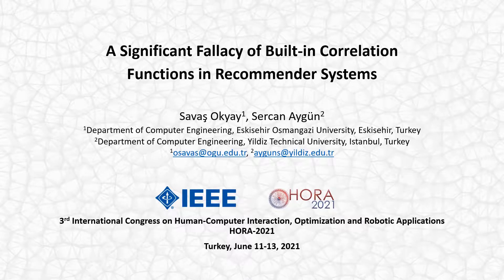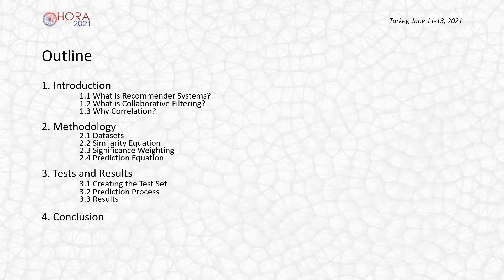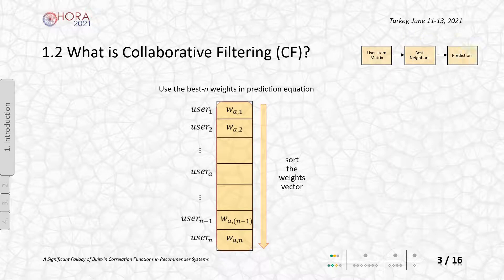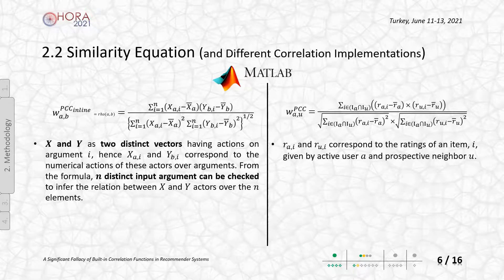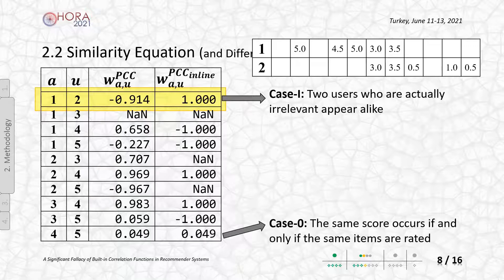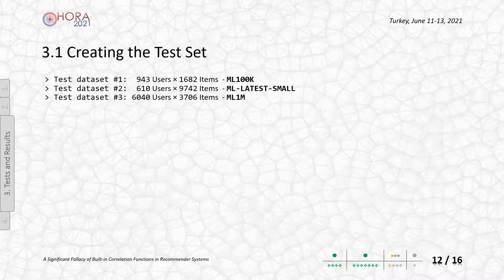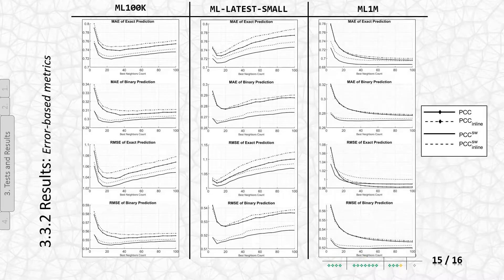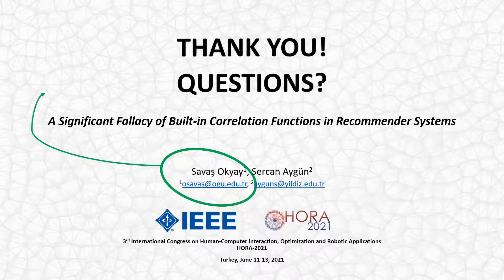IEEE HORA-2021: "A Significant Fallacy of Built-in Correlation Functions in Recommender Systems"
#90 - A Significant Fallacy of Built-in Correlation Functions in Recommender Systems

@ 3rd International Congress on Human-Computer Interaction, Optimization and Robotic Applications (HORA-2021)